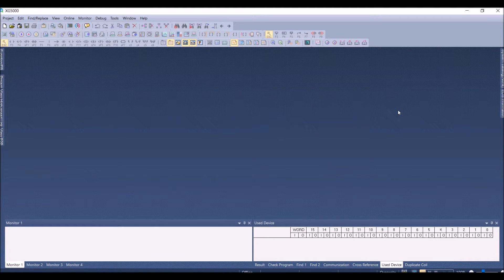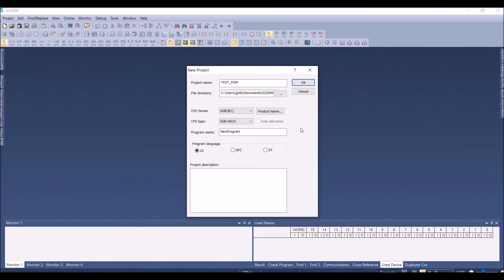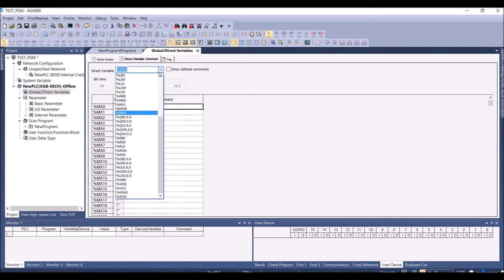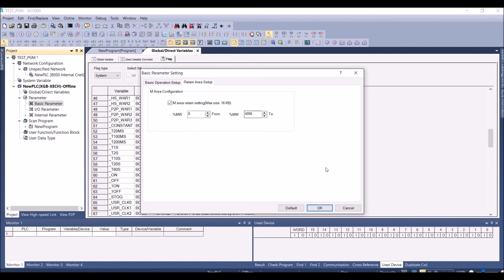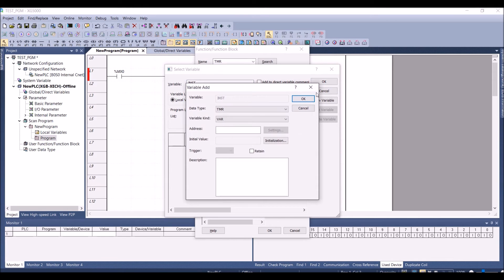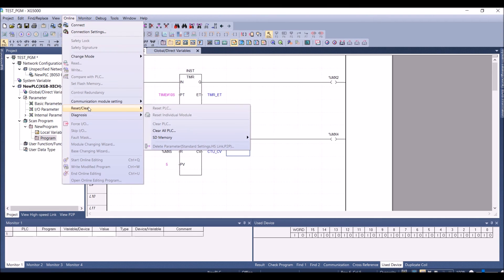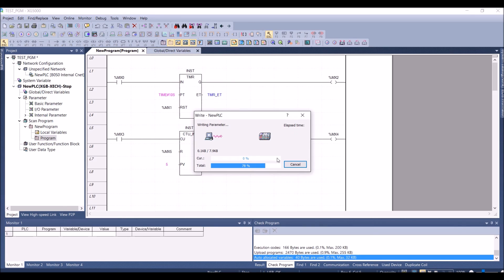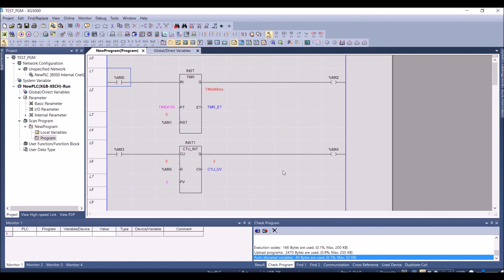Creating a new XG5000 program with timer and counter functions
This video shows how to create a XG5000 program and configuring basic functions like timers and counter with variable retentivity. Also shows how to read and write program and monitor the variables.